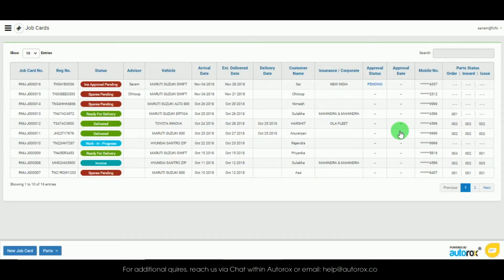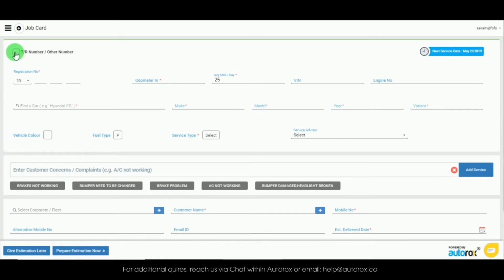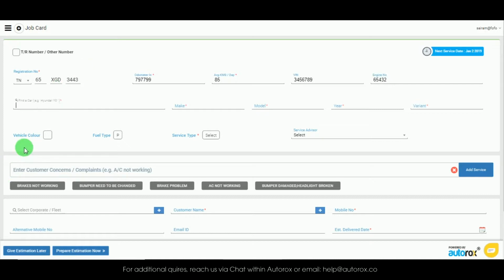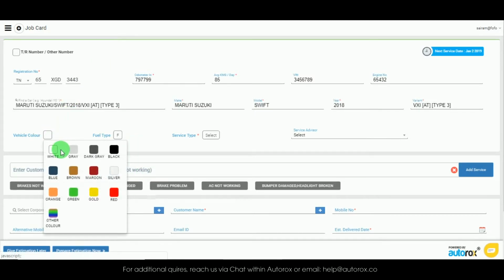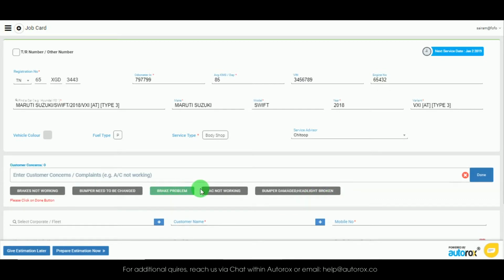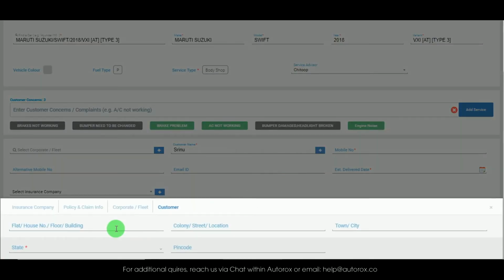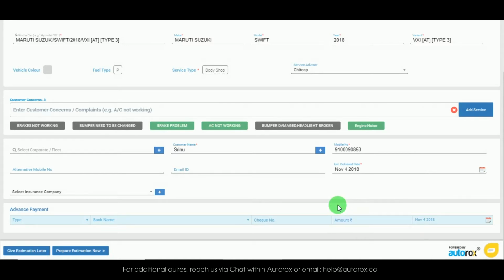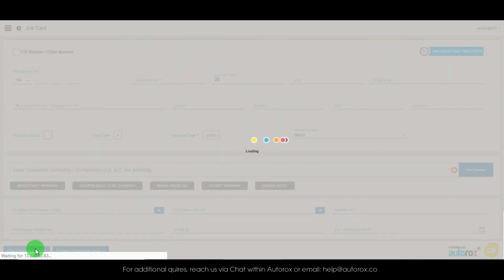Autorox Car Garage Management Software: How to create a new Job Card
Interested to know more?
India's leading SaaS-based Garage Software. In this video, we have explained How to create a new job card using Autorox Car Garage Management Software.
New job cards are opening for each vehicle that has come to the garage for general service or repair.